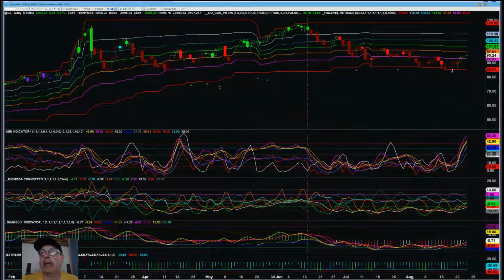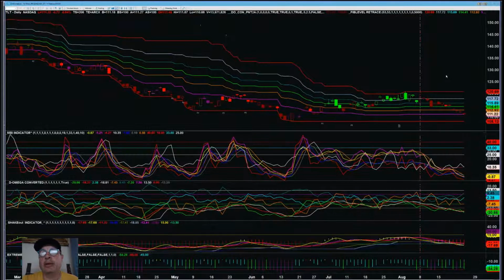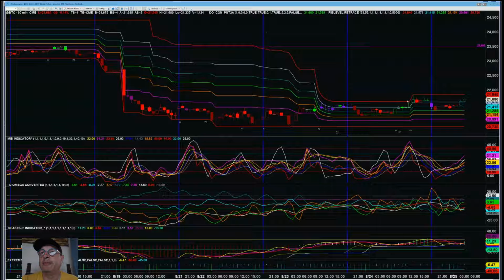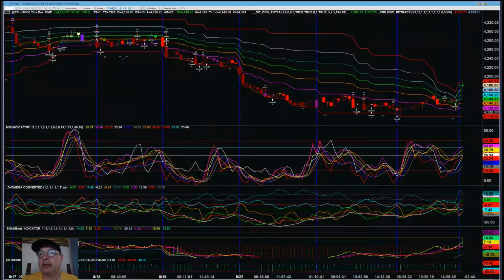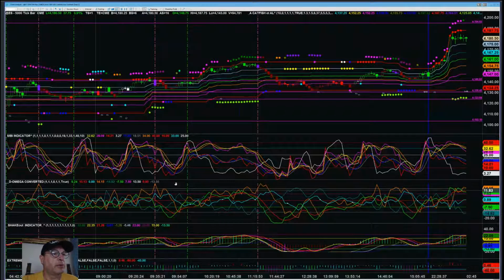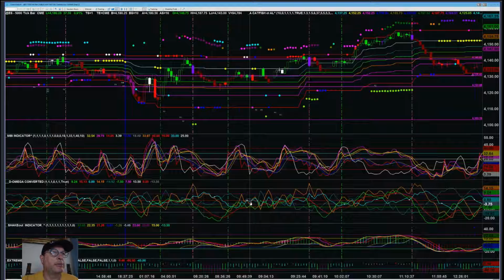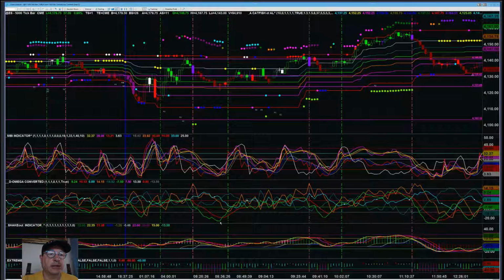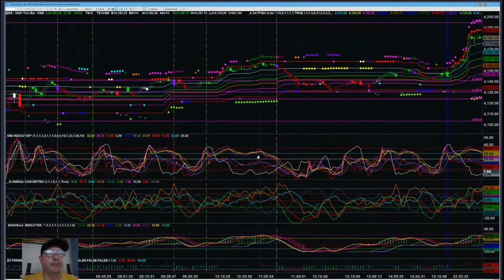Video Report August 25, 2022